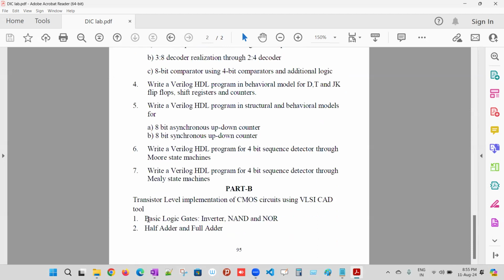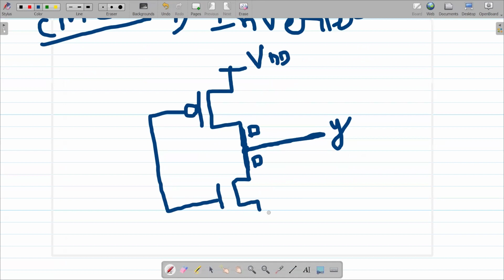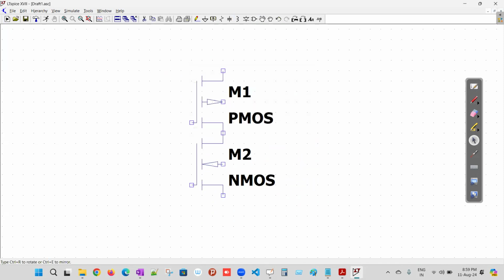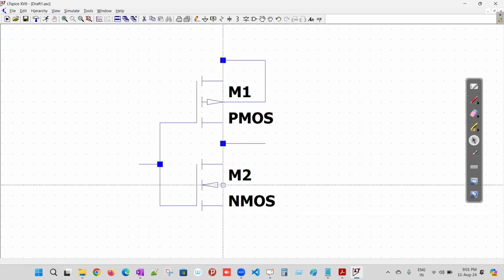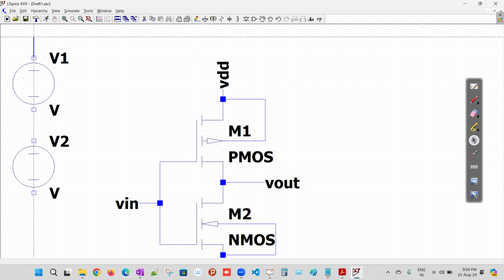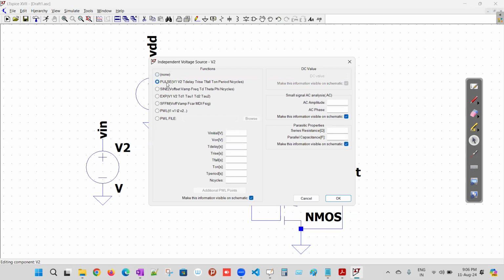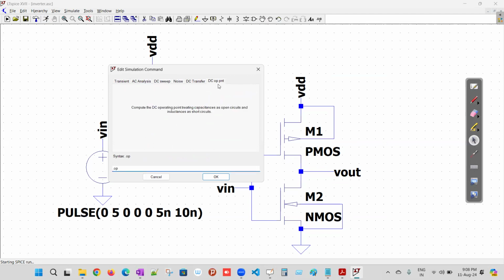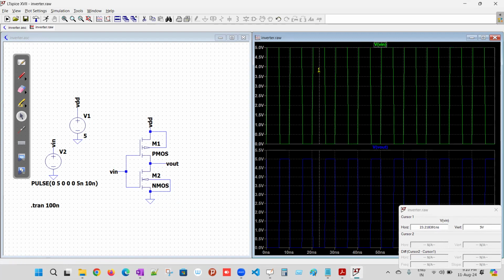LTSpice Exp1 Inverter